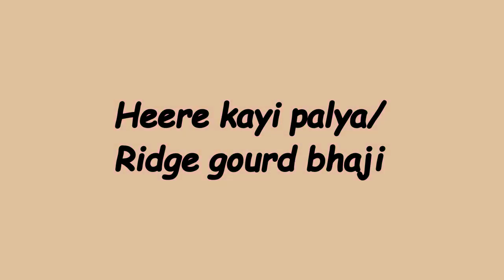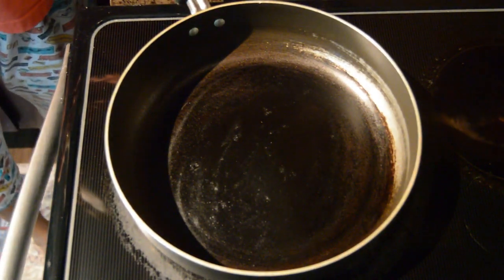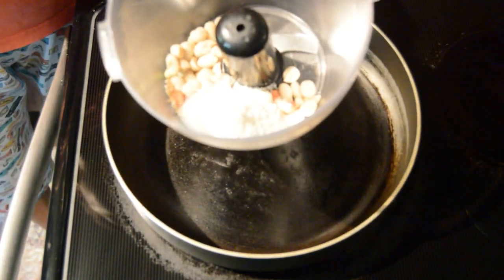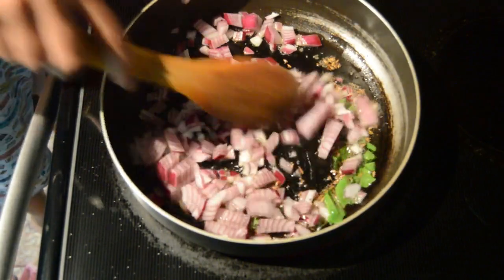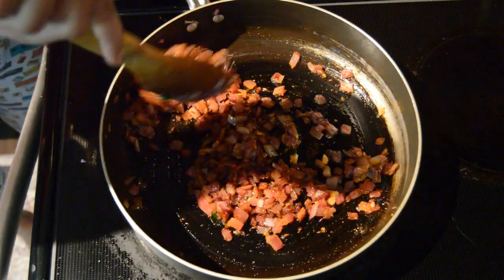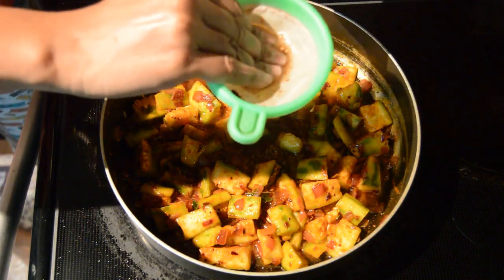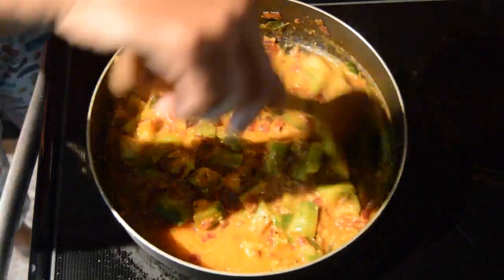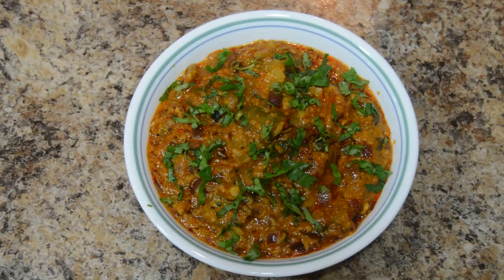Ridge gourd Bhaji/ Heere kayi Palya / Kavita’s Kitchen & Travel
Ridge gourd bhaji/ Heere kayi palya can be served with chapati or Jowar Roti.